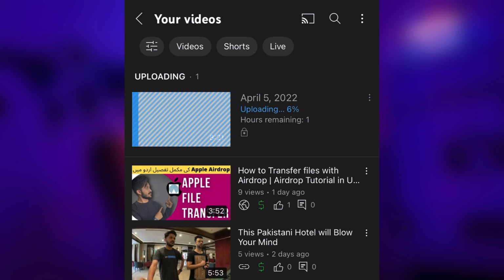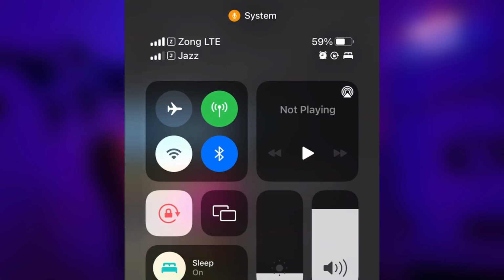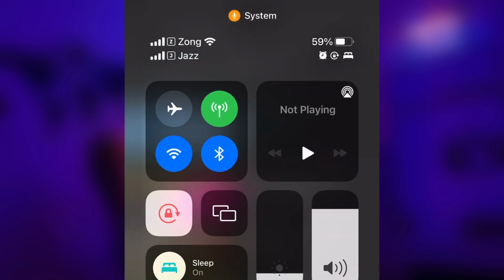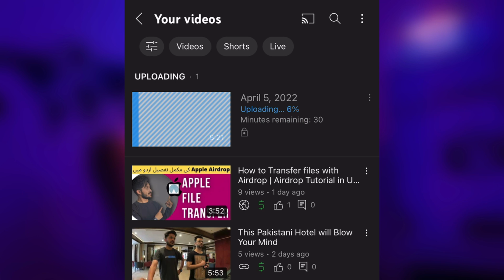How to Upload Videos on YouTube Faster | Slow Uploading Issue on YouTube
In this video, I’ll be sharing tips with you to resolve slow video uploading issue on YouTube. I’ll be sharing some tips to help you upload your YouTube videos faster.

Topics Covered:
Upload videos faster to youtube
how to upload videos faster
how to upload videos on youtube faster
how to upload faster
how to make videos upload faster
Slow uploading to youtube
youtube video upload problem
how to fix youtube video upload problem
how to upload youtube video faster
youtube video not uploading
how to upload faster on youtube
how to upload videos to youtube faster
how to upload youtube videos faster